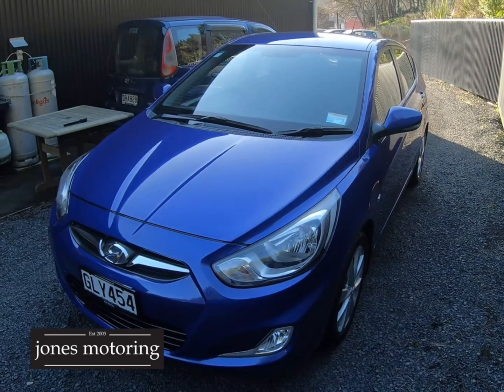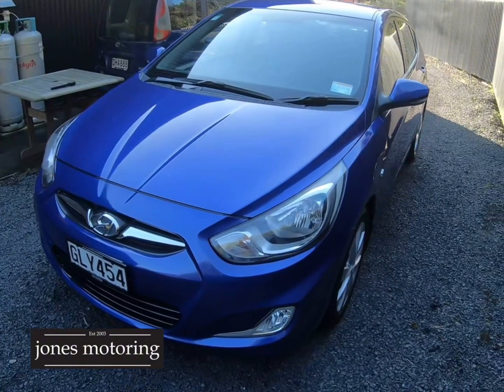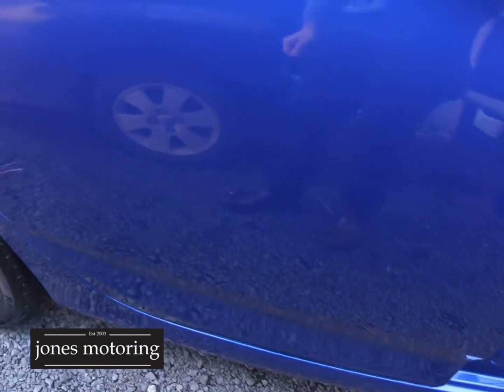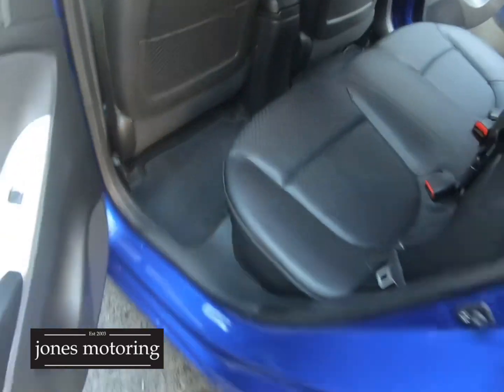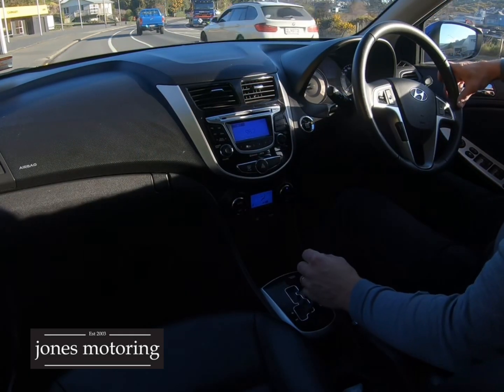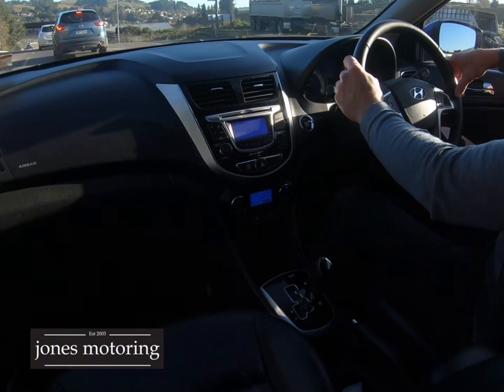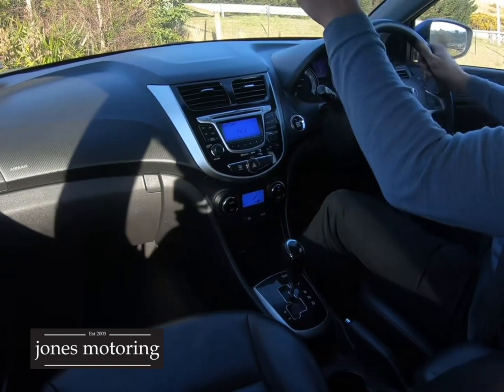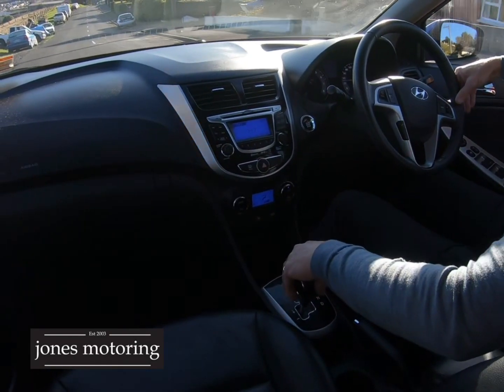2012 Hyundai Accent Elite | Review